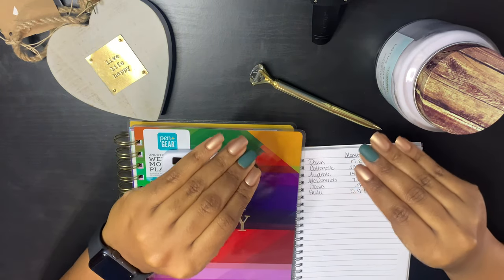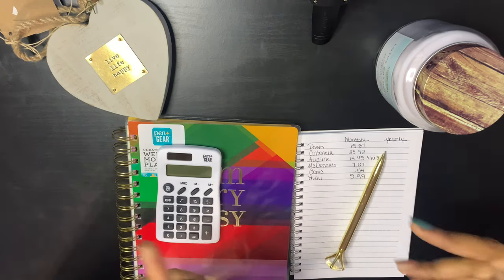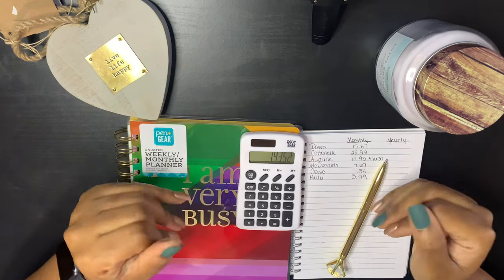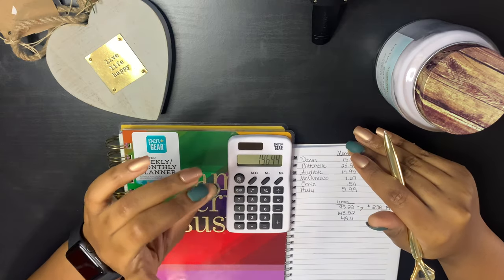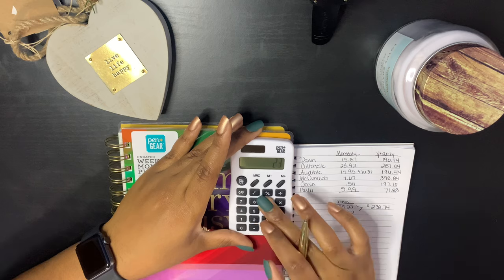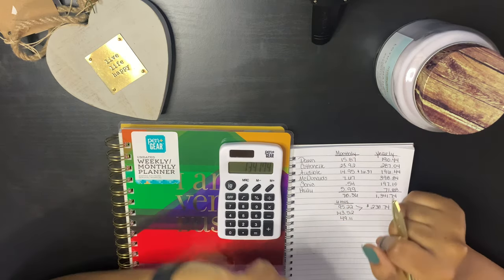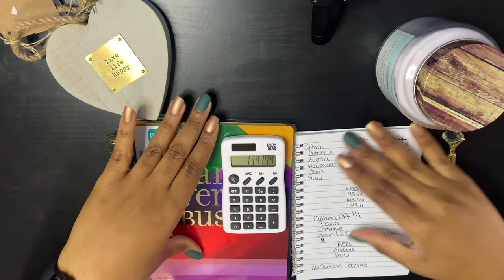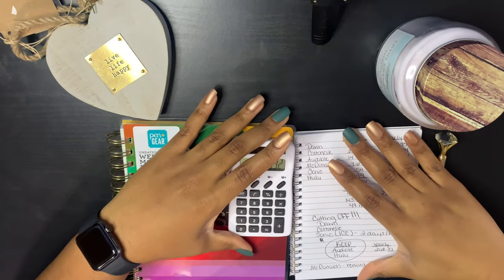Budget With Me | Is It Worth The Price | Cutting Cost | Saving Money Challenge | 2021